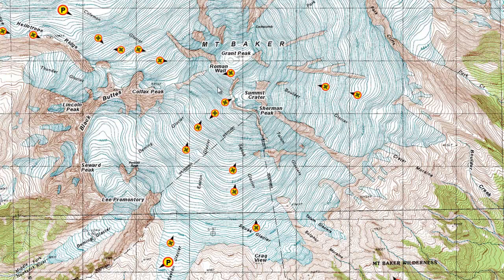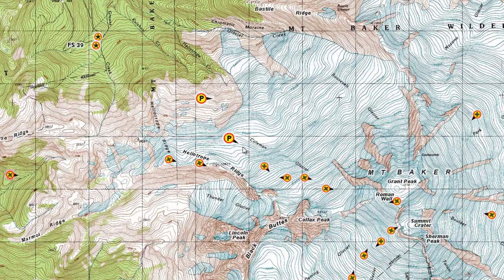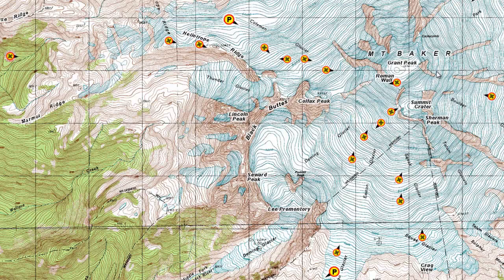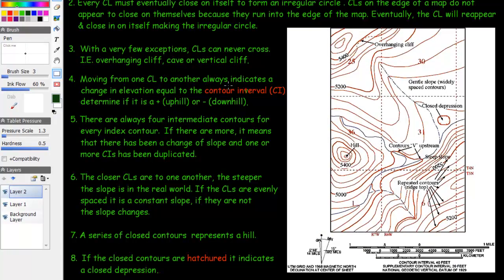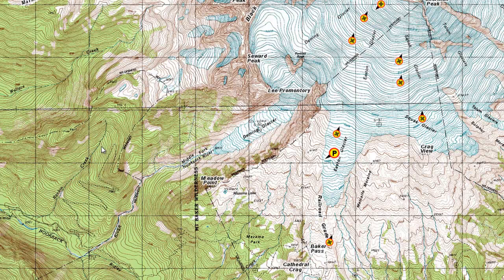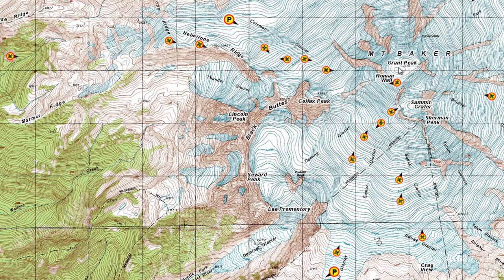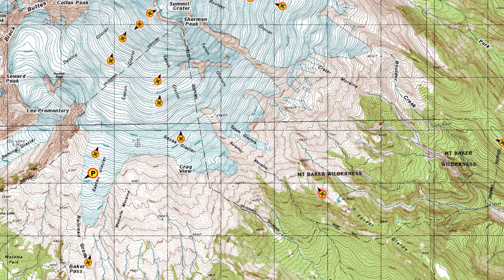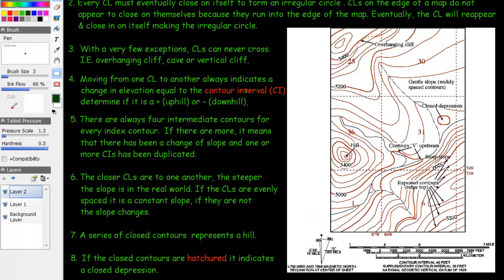Mt Baker & the 9 Rules of a topo line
Using a pic of & topo map of Mt. Baker to show the 9 rules I want my kids to know concerning a contour line.